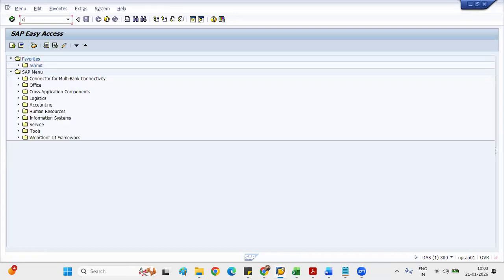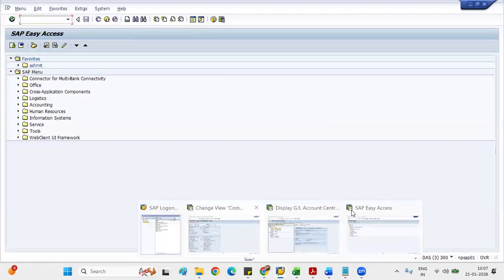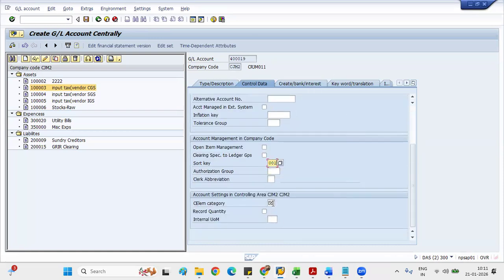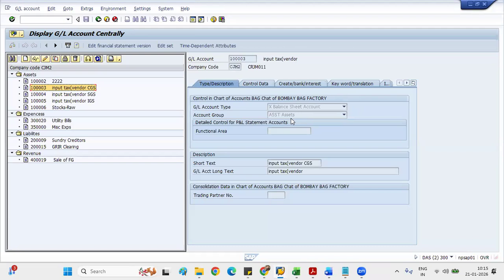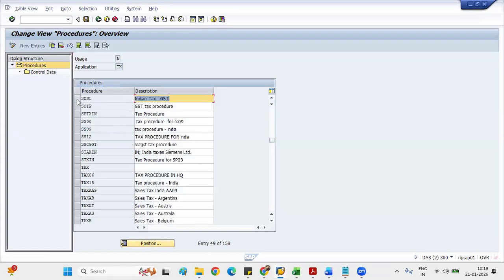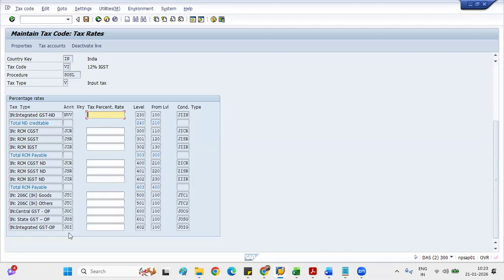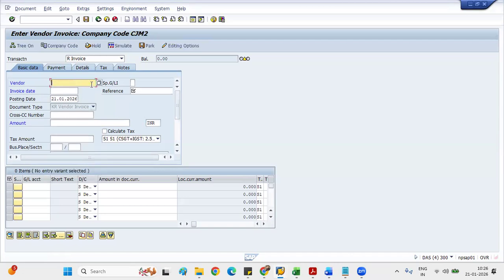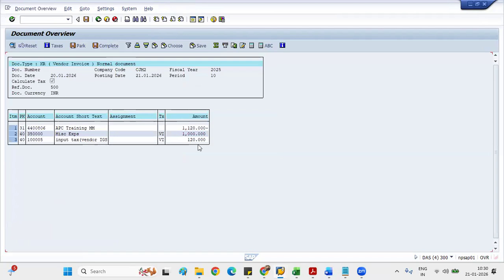SAP MM Hackers University APC Learning Solutions